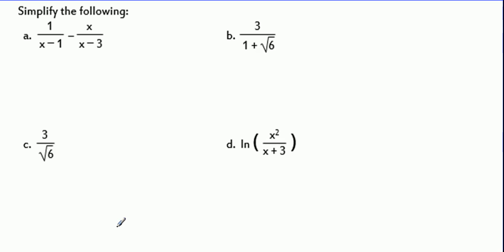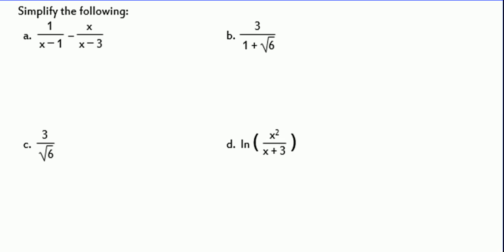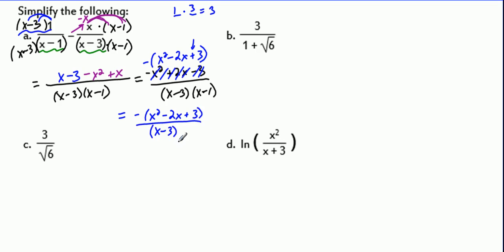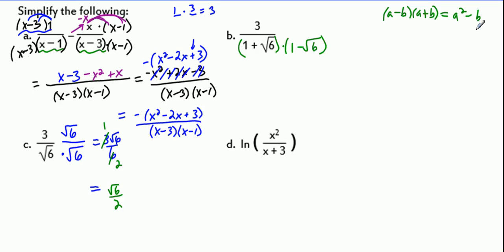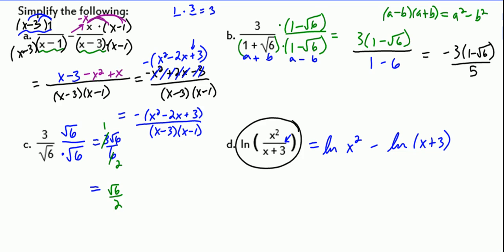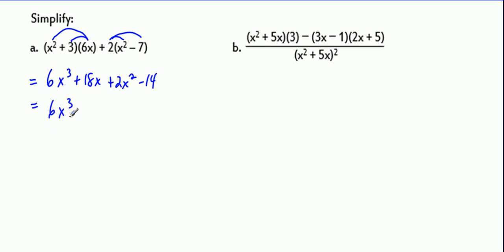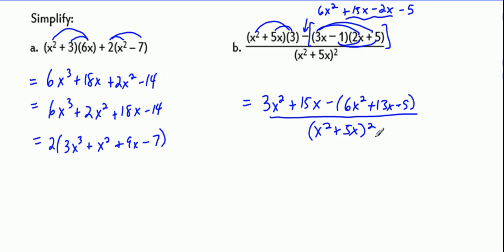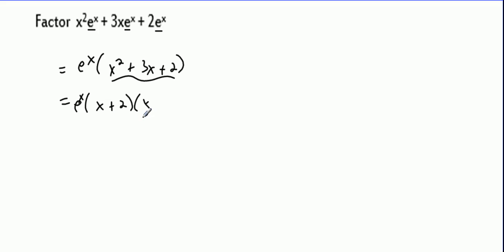Precalc Review Part 8: Simplifying Expressions